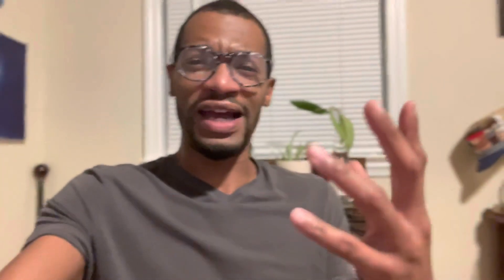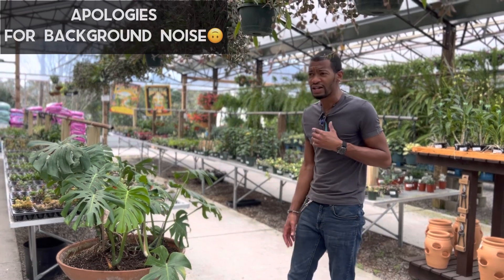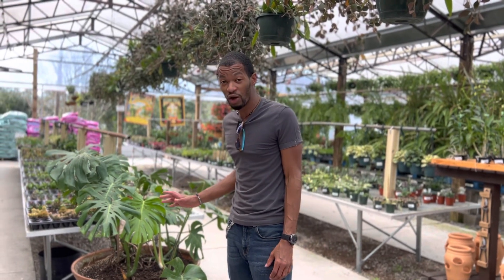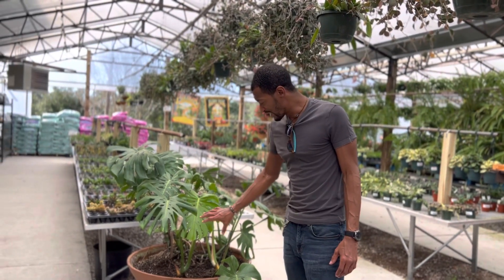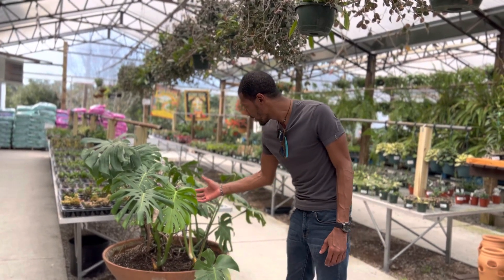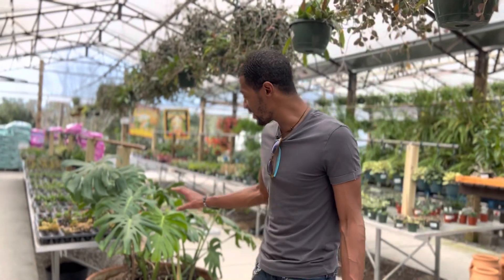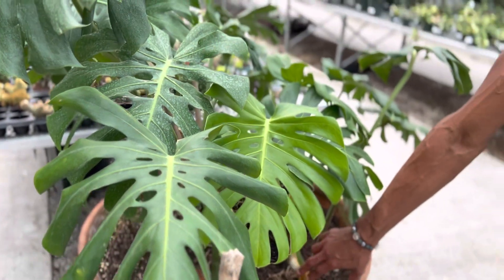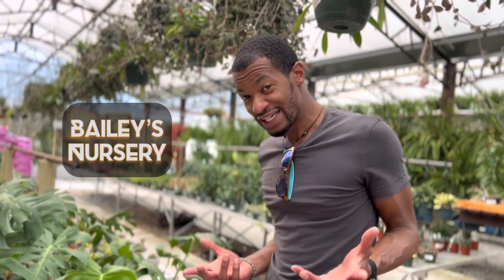Tour of Plant Nursery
Sup 🌎

Plant Savvy here!

I took a trip to the local plant nursery;  Bailey’s and discovered some very unique varieties of plants, that were captivating.

Also comment your advice or suggestions that have worked well for you🙏🌱 (positive vibes only)